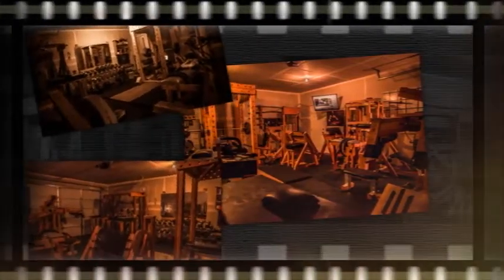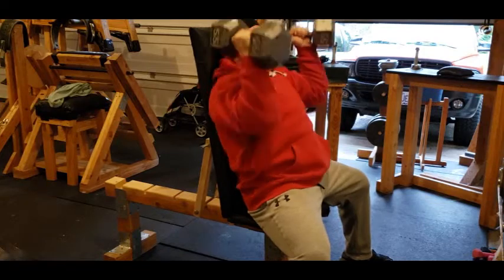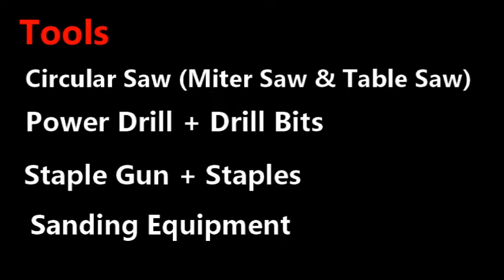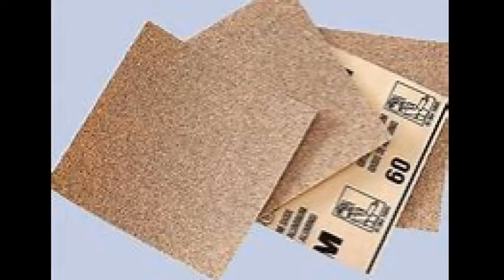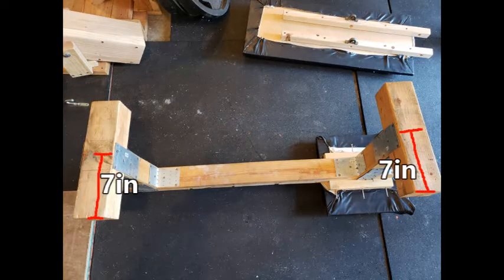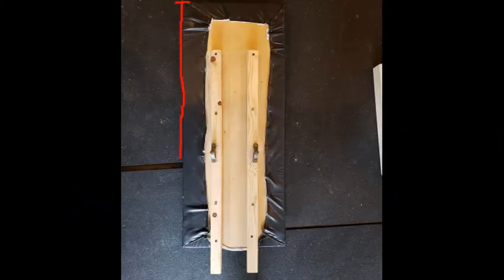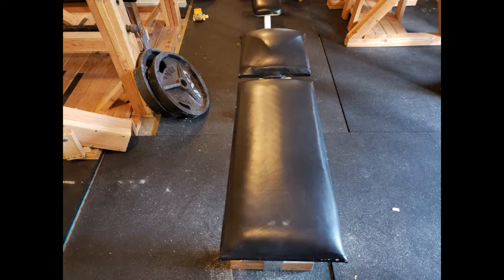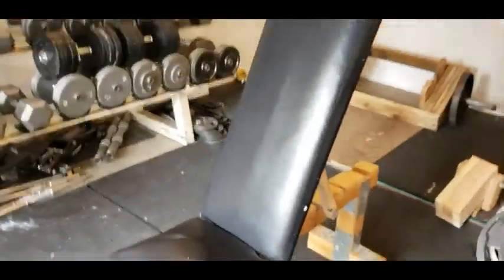How I Built THE CRAZIEST Gym Ever Series: Adjustable Bench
In this video I carefully explain how to build your own adjustable bench from simple materials found at homedepot. Follow along as we continue the series "How I built the Craziest Gym EVER".